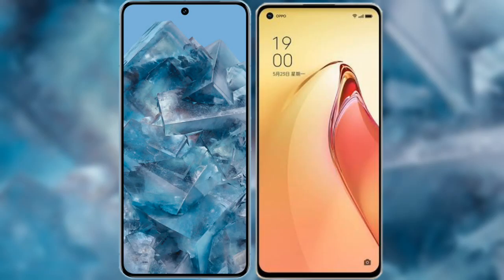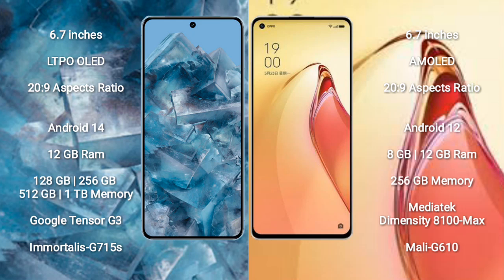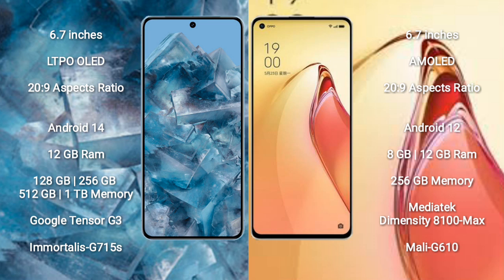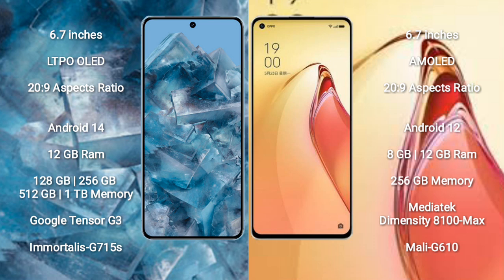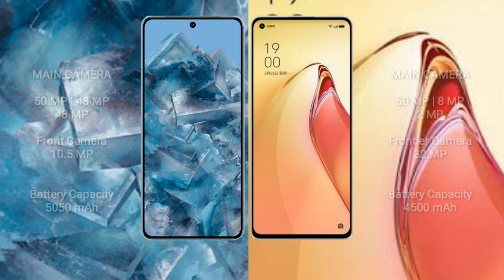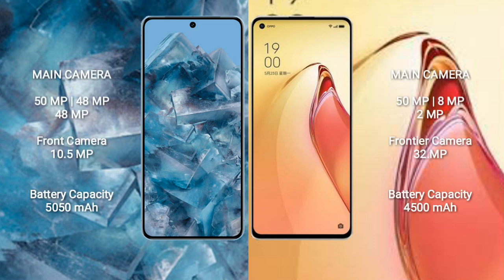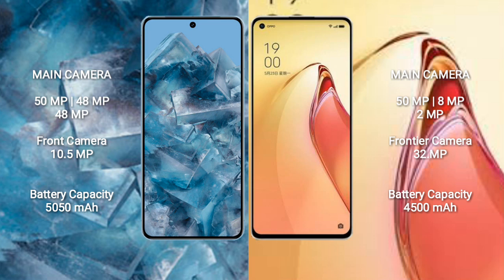Google Pixel 8 Pro vs Oppo Reno 8 Pro Plus Review